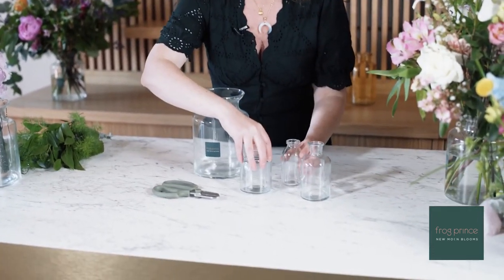Flower Club Starter Kit - Perfect vase, bud vases & secateurs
New Moon Blooms Head Florist, Sharon Griffin, shows you all you need for the perfect floral along. The Perfect Vase to use for your bouquet, some gorgeous bud vases to use around the house or on your table and the perfect secateurs which makes working strong stems so much easier!

Shop the Flower Club Starter Kit on our website - newmoonblooms.ie